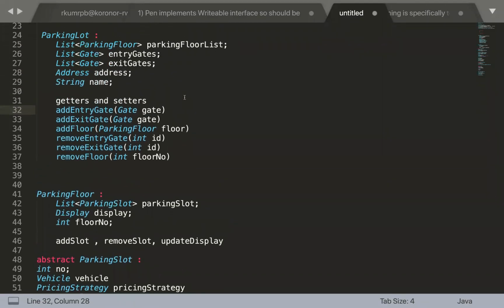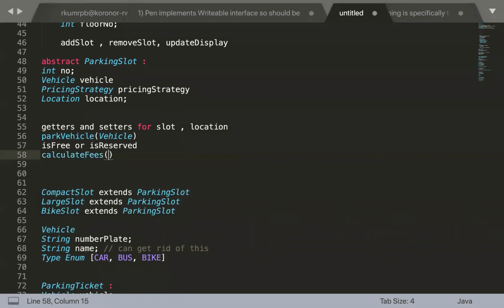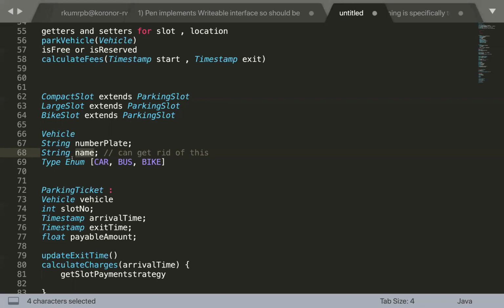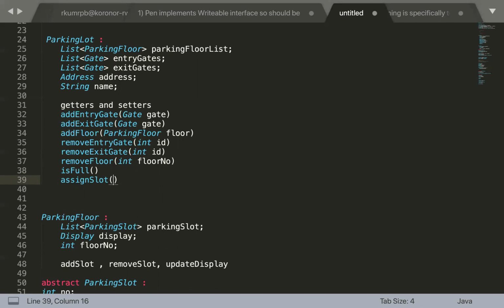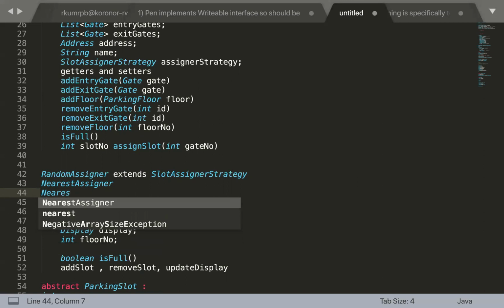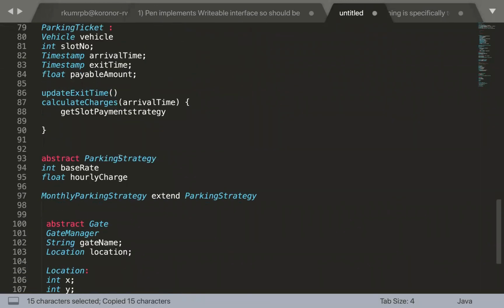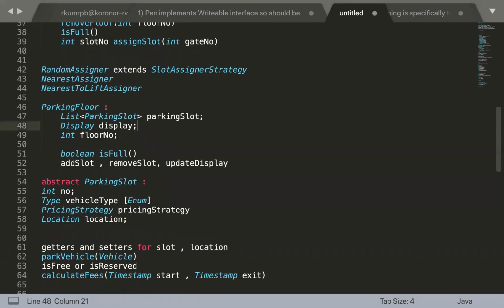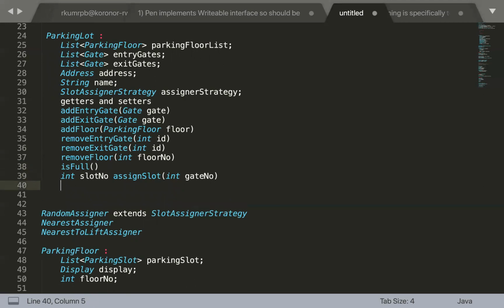Parking Lot LLD (Low Level Design) (P3) System Design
System design Series (S39) LLD
(13th Aug 10 - 10:30 PM Live Session)

Parking Lot
Parking Lot Design
Parking Lot LLD
LLD
Low level Design
SystemGeeks
System Design
SystemDesign
System Design Interview
LLD Interview